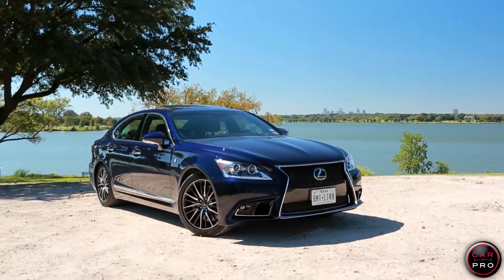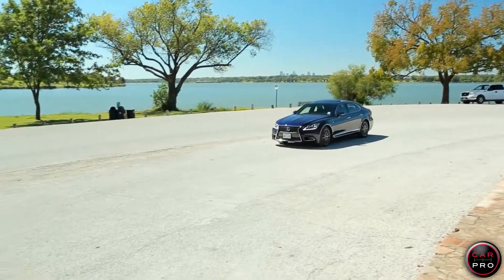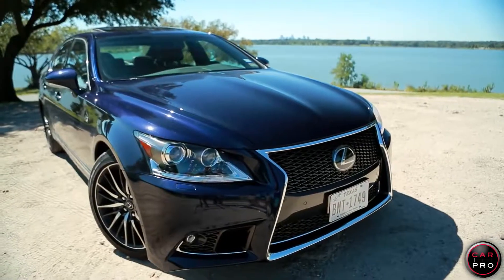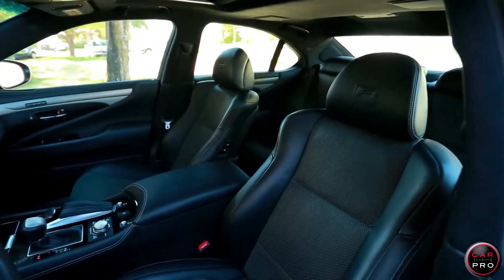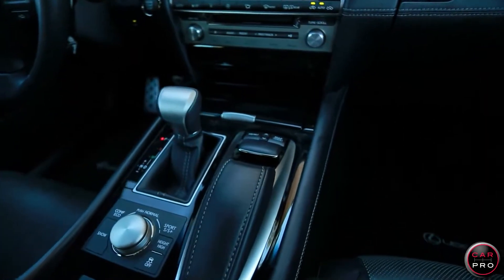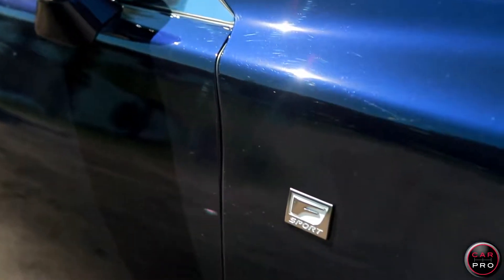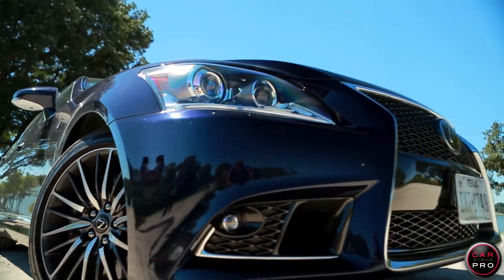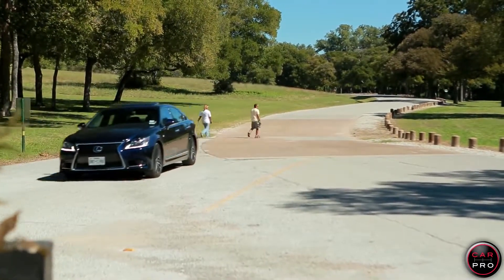2013 Lexus LS460 F Sport Review & Test Drive 1080p